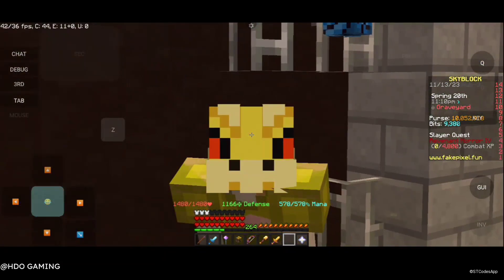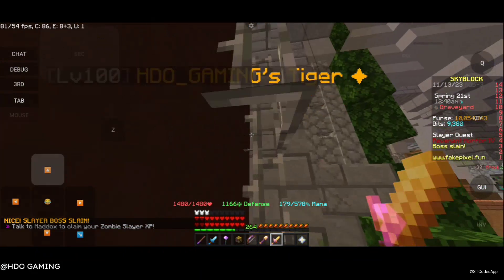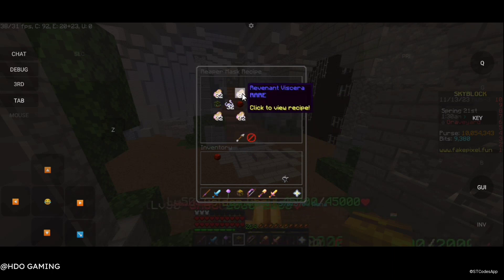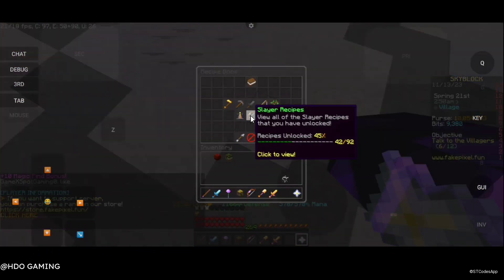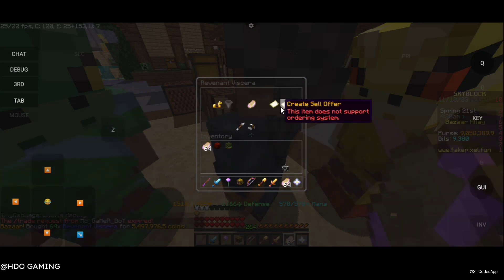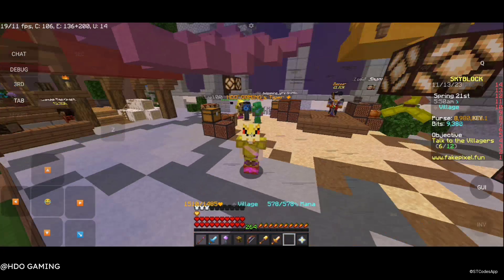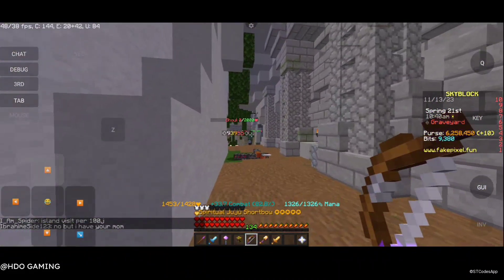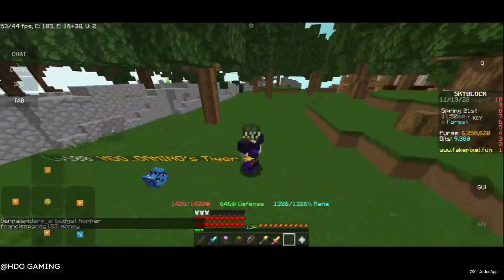Finally Unlock Reaper Armour In Fakepixel Skyblock || Kya Zombie Slayer Pe 1m Damage De payga ?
Hello Guys
Hope you all doing good

FAKEPIXEL SKYBLOCK HOPE YOU GUYS ENJOYED

MY ING ➪ HDO_GAMING

_____Lɪɴᴋs____

Tags ignore

fakepixel
fakepixel skyblock
fakepixel money trick
fake pixel
fakepixel new update
fakepixel skyblock money making method
fakepixel skyblock not working
fakepixel discord server
fakepixel ip
how to make money in fakepixel skyblock
when pixel skyblock
fakepixel skyblock new update
how to earn money in fakepixel
minecraft fakepixel
how to earn money in fakepixel skyblock
how to get free rank in fakepixel
hypixel skyblock